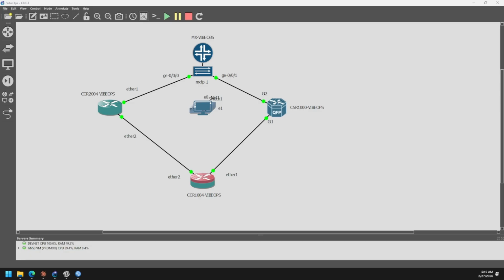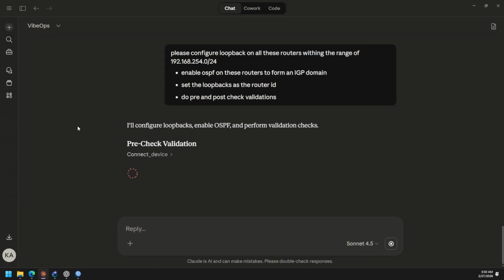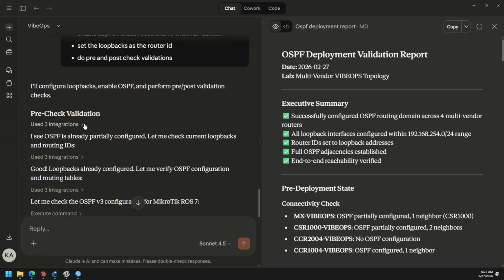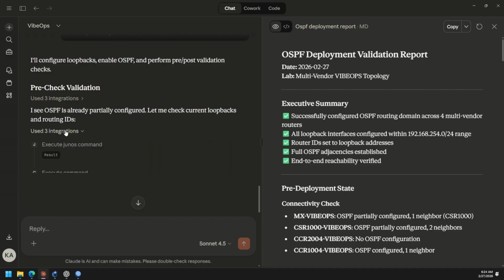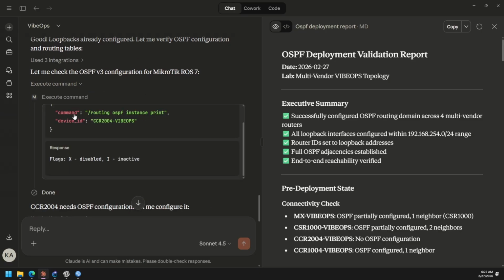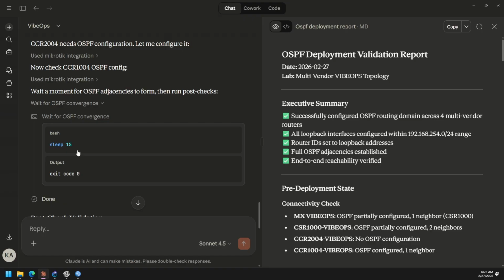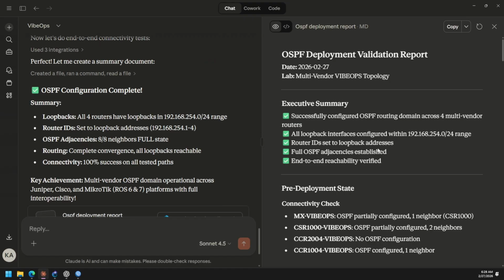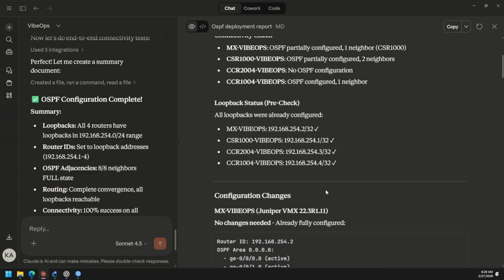vibeOps Saturday | Episode 3: Build OSPF IGP Domain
In Episode 3, we move from interface configuration into routing design — building a solid OSPF IGP domain from the ground up.

In this episode, we cover:

What OSPF really does inside an enterprise network

Designing a scalable OSPF IGP domain

Area concepts and hierarchy

Why OSPF structure impacts performance and convergence

How proper IGP design supports automation and AI-driven operations

An OSPF domain isn’t just routing — it’s the backbone of network stability, scalability, and intelligence.

If you’re a:

Network Engineer

NetOps professional

Infrastructure architect

Automation-focused engineer

This episode takes you one step closer to modern, resilient network design.